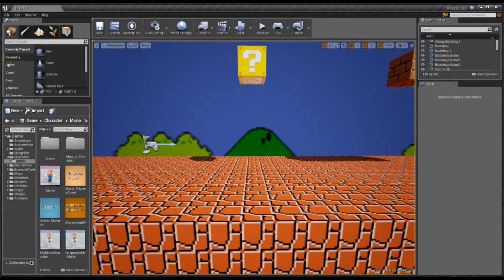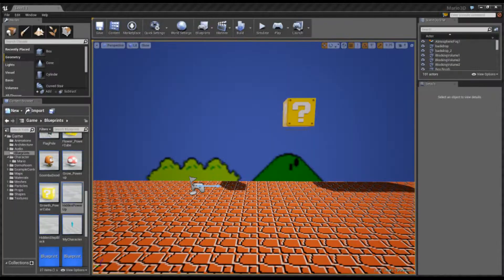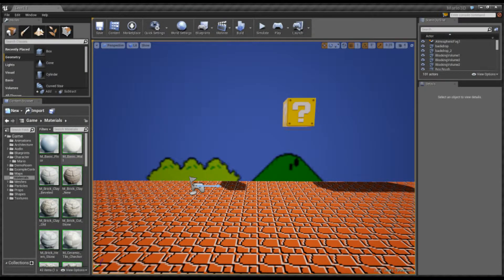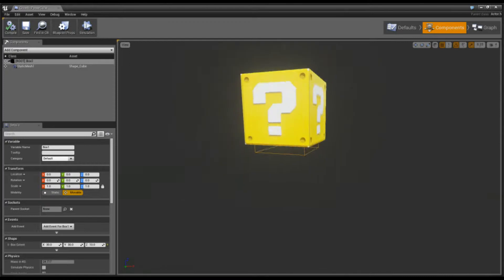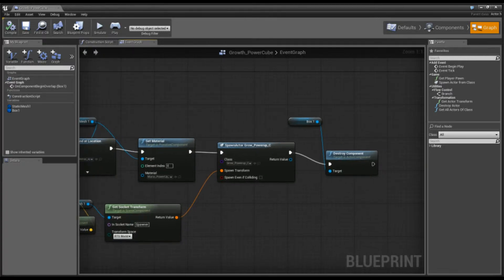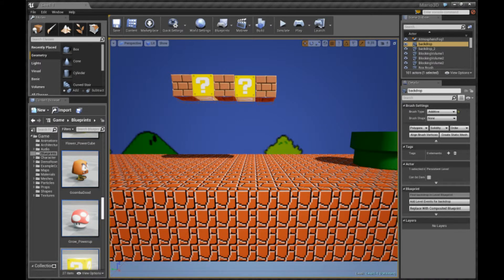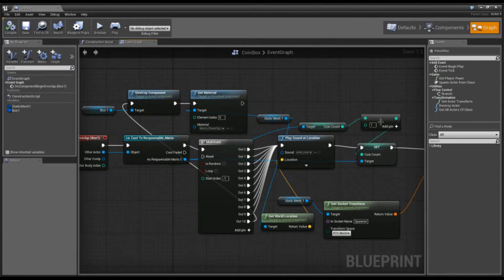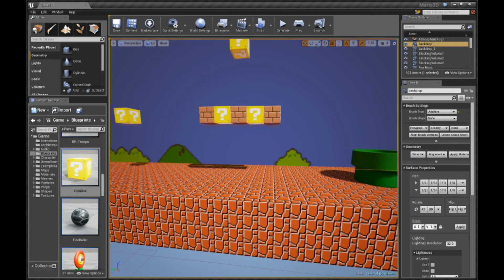UE4 Mario Basic Tutorial Blueprint Explanation (REMADE source for UE5)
Basic explanation of Invisible Materials and multi-hit boxes.
Very simple explanation of the basic mechanics...